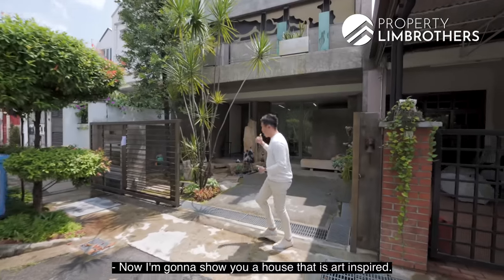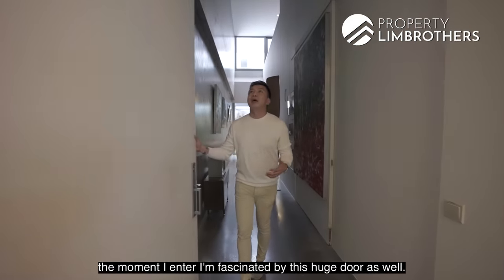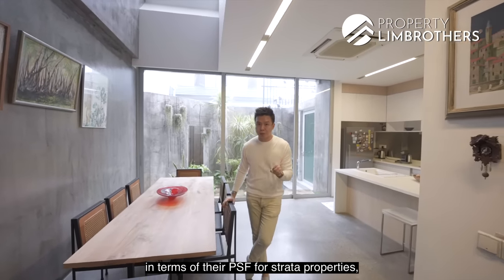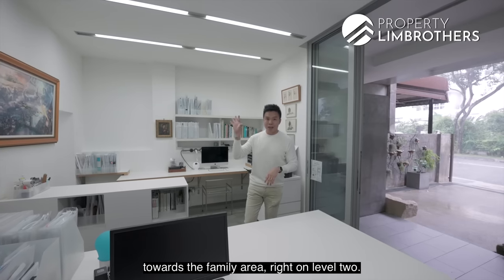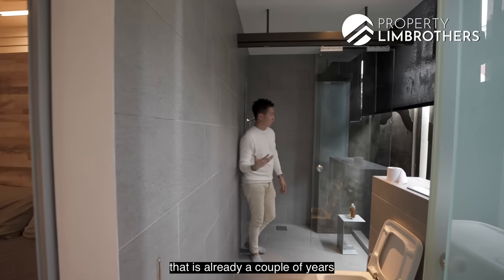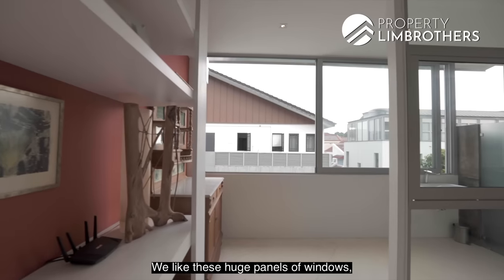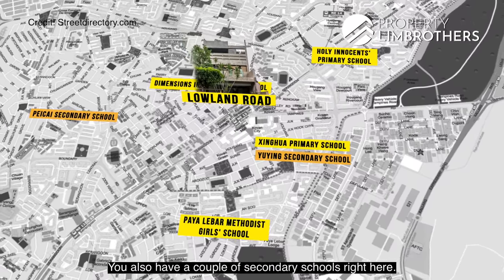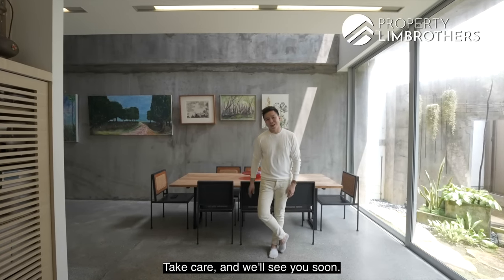KOVAN: Lowland Road : Modern, Landed 3.5 Storey Inter-Terrace ($3.88M, D19) Home Tour (Melvin Lim)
Launch Date: 6th Jul 2021
Sold Date: 24th Sep 2021

Although owners have the luxury of a bigger space with the 3,118 sq ft of built-up area, there are no corners left under-utilised. Instead, the layout of this home is not only smart but is also functional and configurable to your own needs and preferences. You can see the house come to life with the thematic design of bringing the outdoors indoors, the essence of being one with nature. Prepare for an all-year-round resort getaway in the comfort of your own home.

The owners have come up with three themes for the three different internal levels –Creation, Baptist and Passion. There is even a “rejuvenation” roof terrace specially carved out for the owners to enjoy both the front and back views of Lowland Road/ Kovan landed enclave. This roof terrace is fit for star-gazing sessions and gatherings with your family. An ambassador of the green movement, this house is modelled after sustainability efforts and themes that promote good crosswind ventilation and airflow given its 6.4 metres ceiling height on level one, and the natural balconies on level two and three.

Come join Melvin as he walks you through this three and a half storey inter-terrace and show you the structural integrity of this house, its price comparisons with other categories of houses in the D19 region before rounding it up with renovation and rebuild costs.

00:00 Intro
01:01 Unit info
01:24 Location I
02:02 Unit size
02:12 Front garden
02:47 Foyer + design idea
03:13 Ceiling height + lights
03:49 Kitchen
04:47 Back garden
05:00 Location II + pricing analysis
05:33 History
05:44 Upcoming BTOs
06:09 Lift provision
06:21 Storage / Utility room
06:34 Reconstruction / Rebuild work
07:22 Level 1 flooring + Sealant cement screed wall
07:37 Current work from home office (Living room)
08:26 Under staircase storage
08:30 Guest toilet
 08:39 Custom-cut stainless steel strips staircase
08:59 Level 2 living room
09:39 Level 2 flooring
09:47 Master room + en suite
11:36 Level 3
11:54 Fourth bedroom on level 3
12:18 Balcony
13:12 Huge panels of windows at the back
13:16 Common bathroom
13:29 Common bedroom
14:18 Attic floor
14:26 Washing bay
14:46 Roof terrace
15:12 Schools
15:34 4 categories of landed
17:48 Wrap up + contact